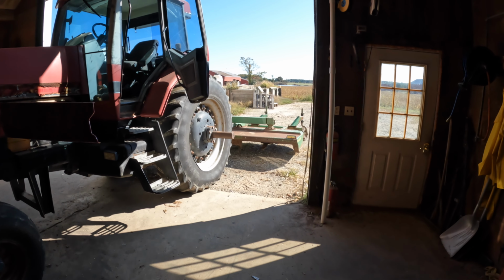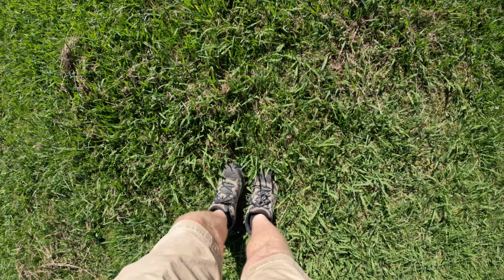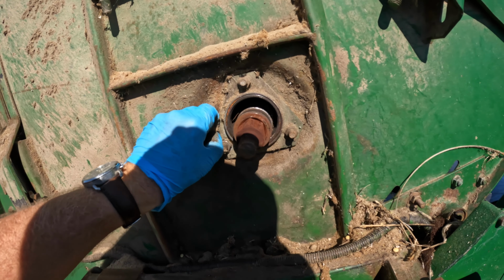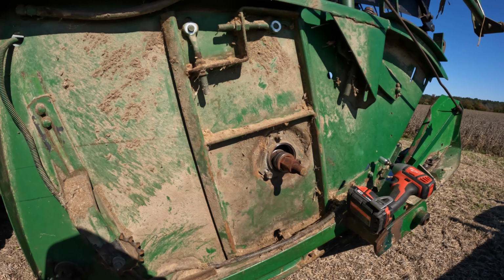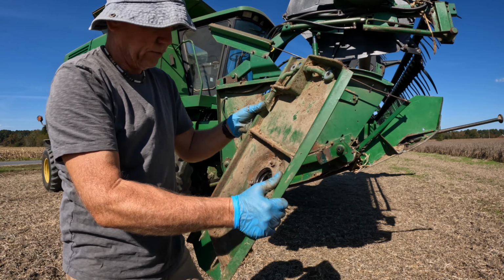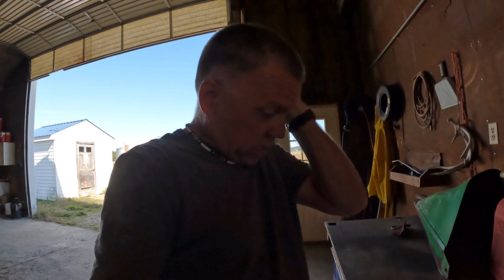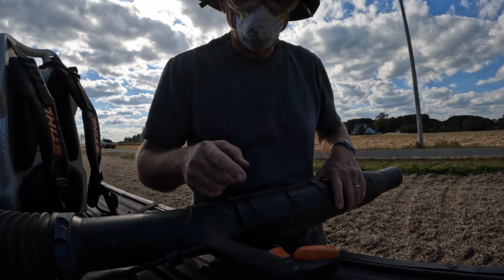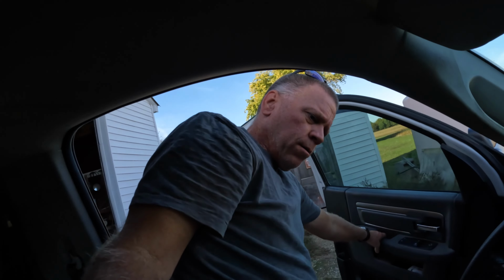2nd Day Soybean Harvest goes NO Better than 1st Day!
After 3 passes in the field, the auger bearing on the flex platform decides to give out.  None available so waiting till the morning for it to arrive.  Time to get the 2016 Ram exhause manifold leak fixed.  Southern Maryland, USA